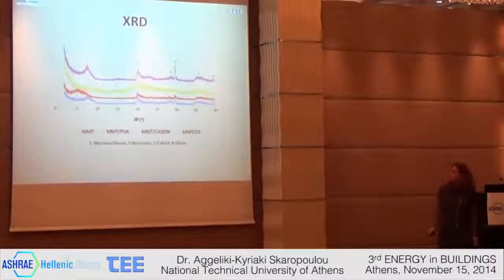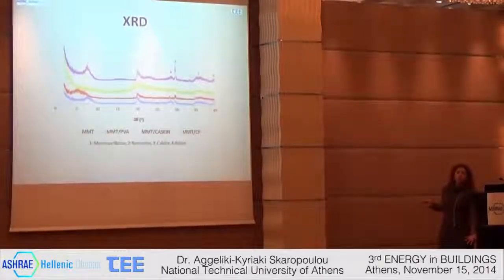EinB2014 Skaropoulou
Presentation of Dr. Aggeliki Skaropoulou, at the International Conference "ENERGY in BUILDINGS 2014"